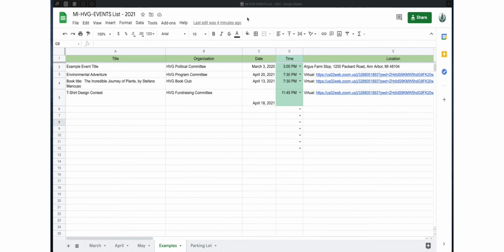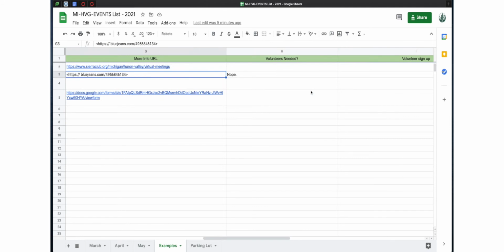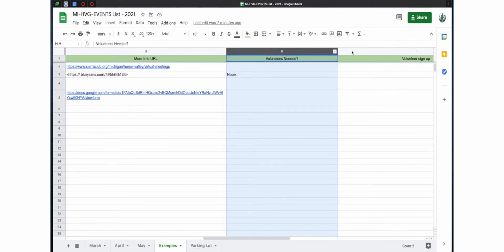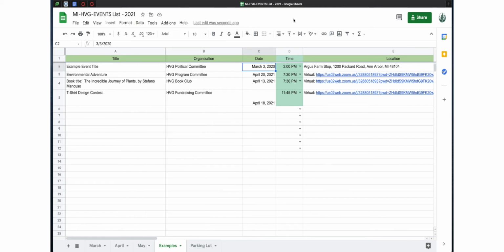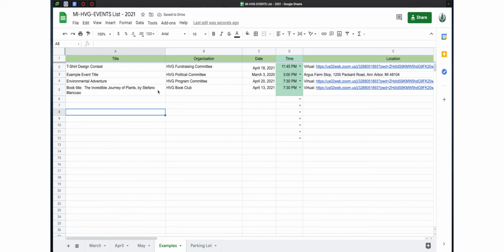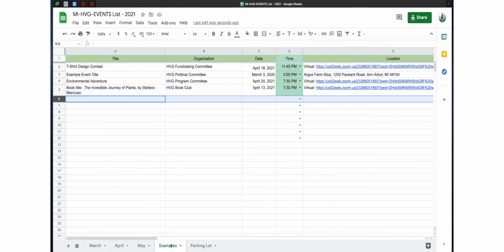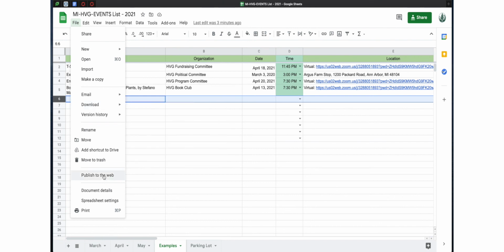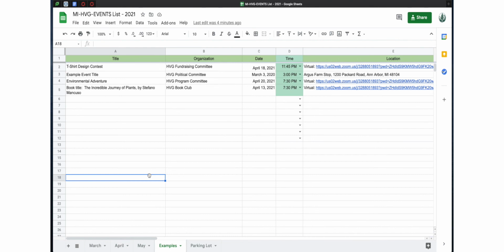HVG Bootstrap Series: Part 1 - Collating Event Information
The first video in our Bootstrap series covers the basics of collating your group's event information so that it can be easily distributed to the community.

The HVG Bootstrap Series is a collection of video tutorials that walk through the process we use to organize, promote, and host events in the community. Our goal is to share this information so that Sierra Club groups and chapters have a starter kit to increase their community outreach and participation.